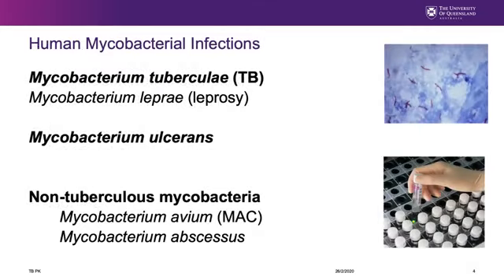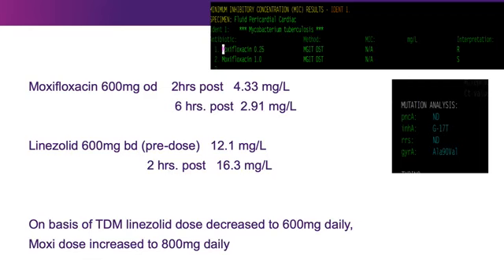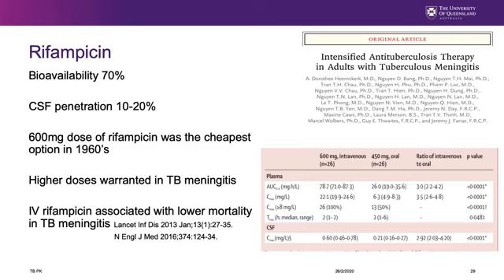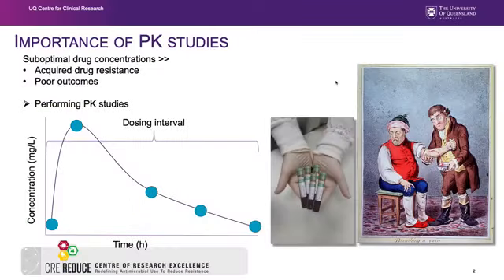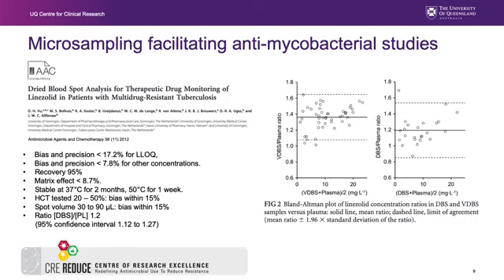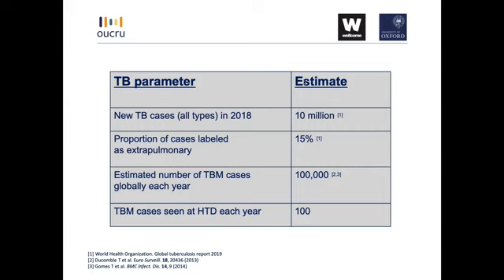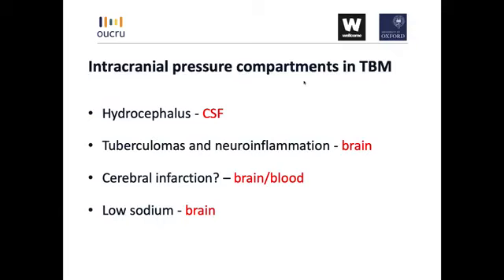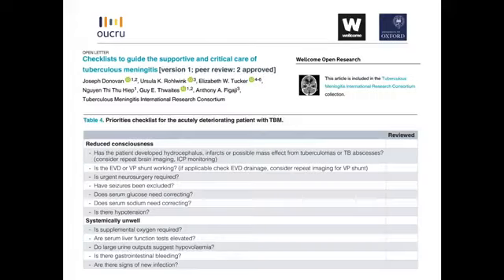Optimised Treatment of Mycobacterial Infections Part 3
This is part 3 of the seminar on the optimised treatment of mycobacterial infections held in Melbourne on 26 February 2020.